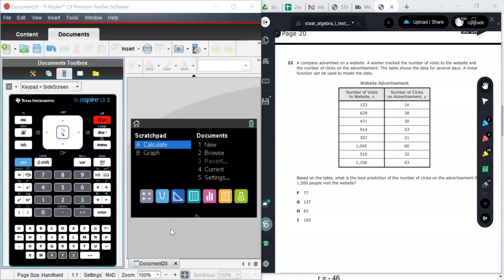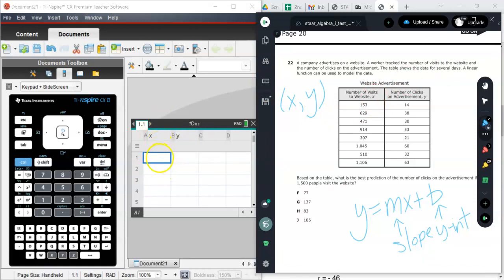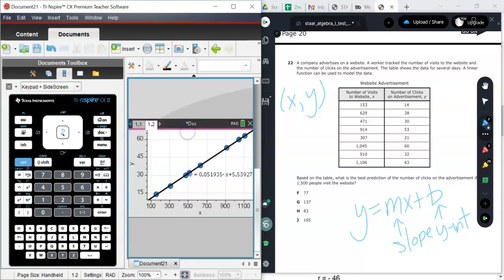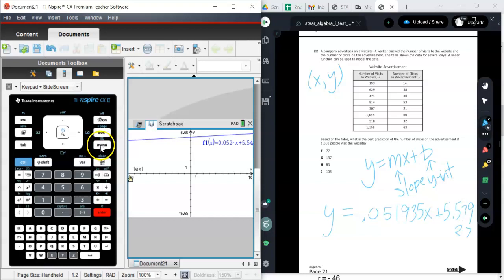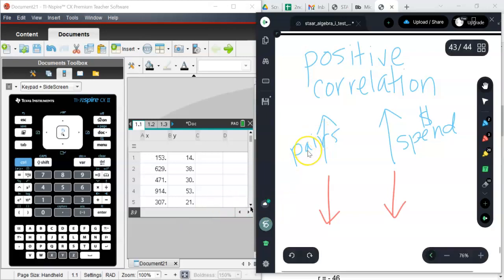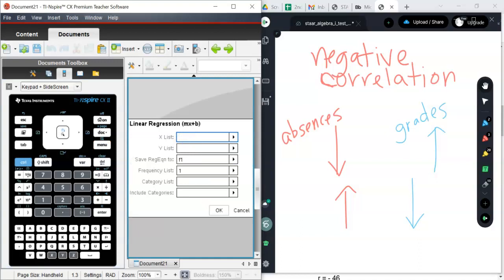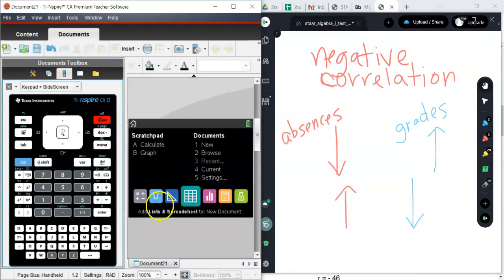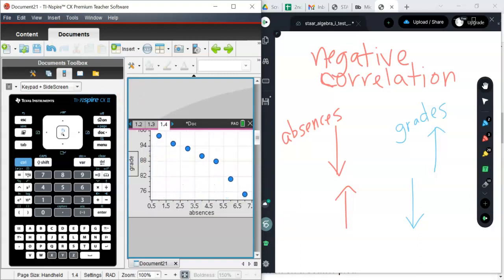NSpire Correlation & Linear Regression